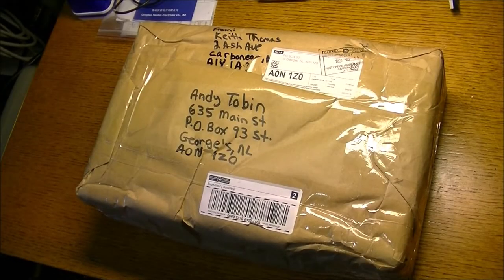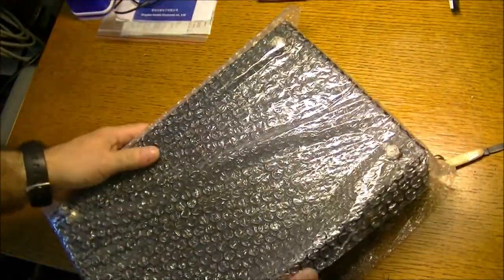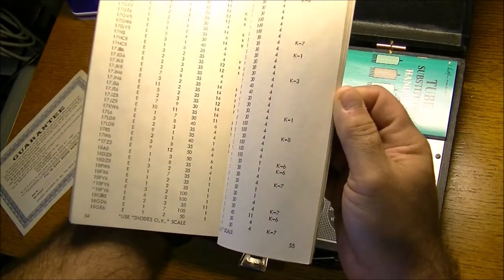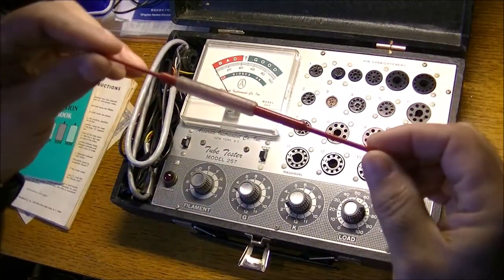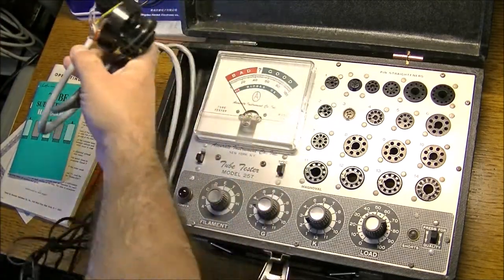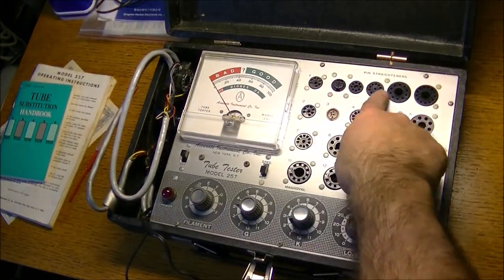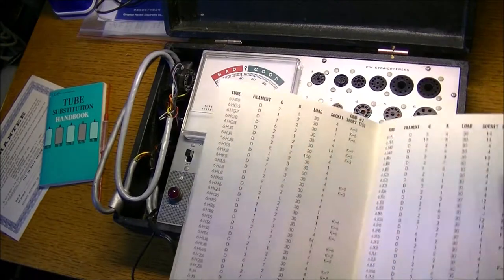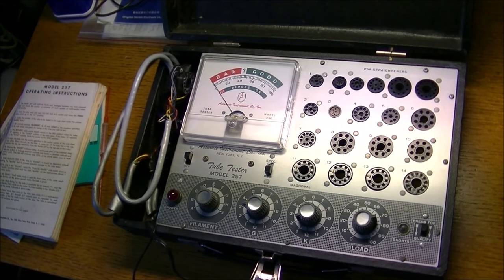Tube Tester Model 257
This tube tester was made by Accurate Instruments Co. Inc. In New York, NY USA Circa 1968